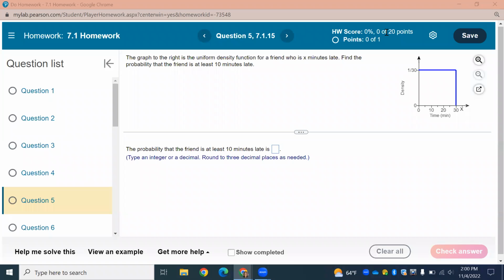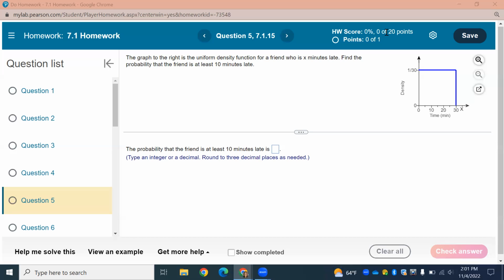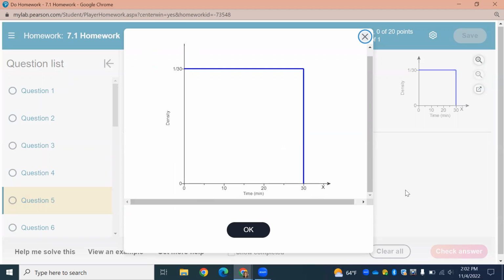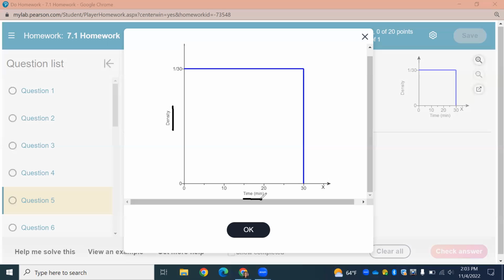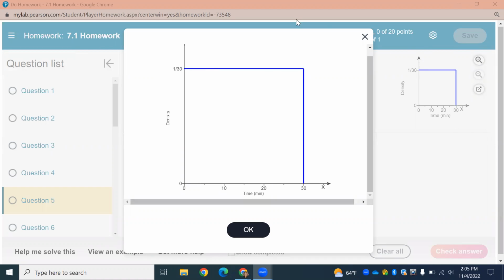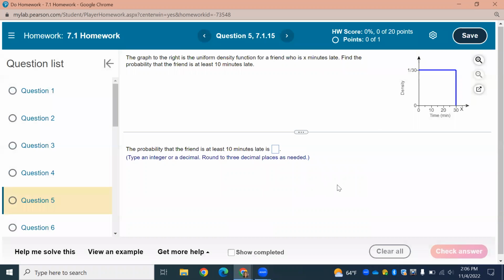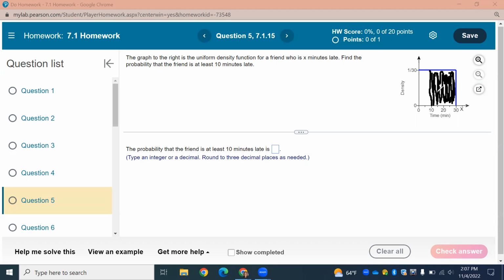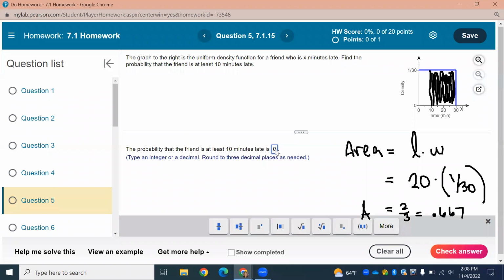MAT135 7.1 #5, Uniform Distribution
How to calculate probabilities of a Continuous Uniform Distribution using the area of a calculator.
0:00 Introduction
1:03 7.1 Homework Question #5